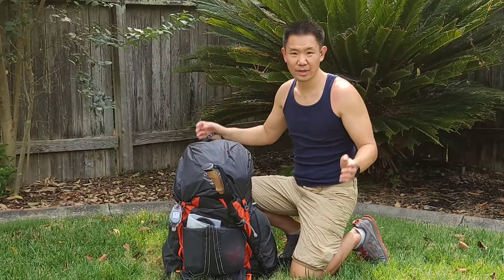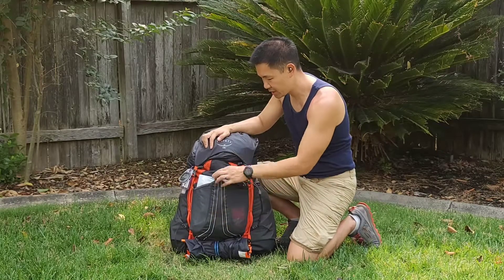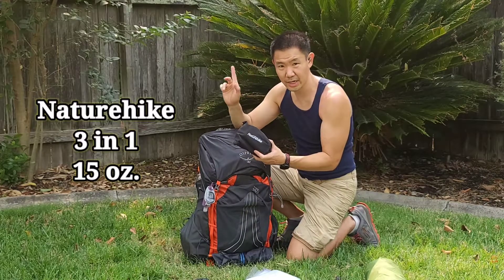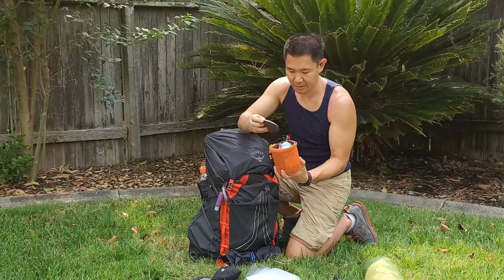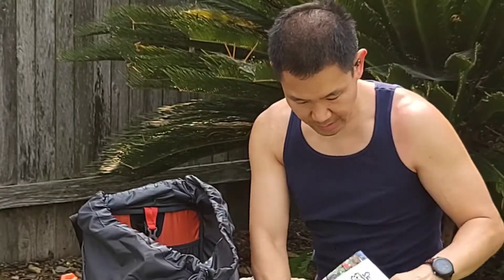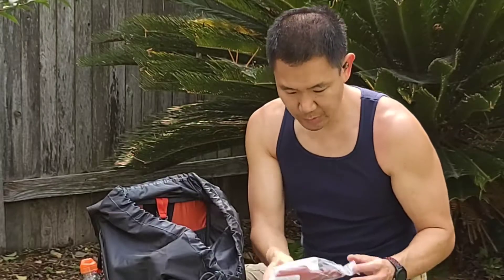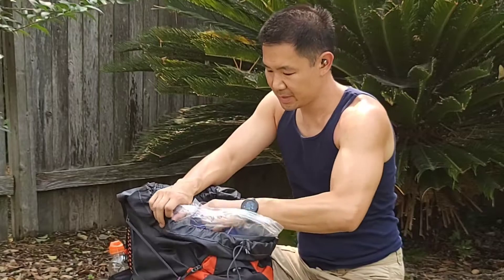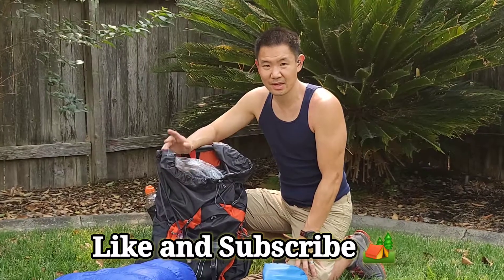Point Reyes Gear Load Out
Yee Fit Gear & Review - I will be going on a 3 day / 2 night backpacking trip to Point Reyes for the weekend and I put this video together to show you what I plan on bringing as far as my gear load out. We are planning to go early October and the temperatures will drop into the low 50s at night with a high during the day of 70. Enjoy!